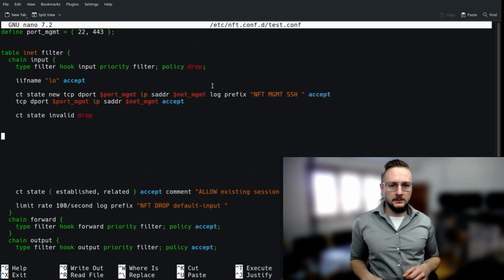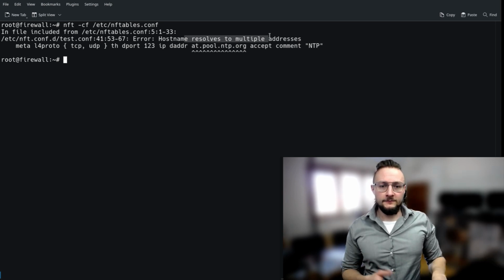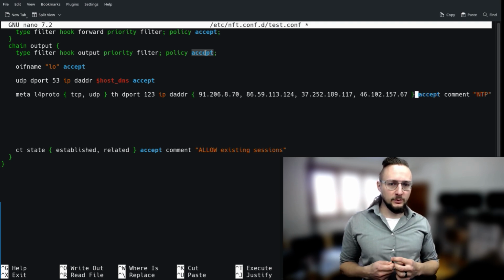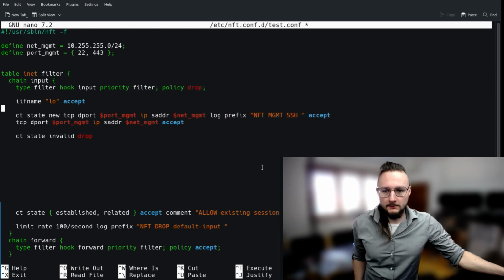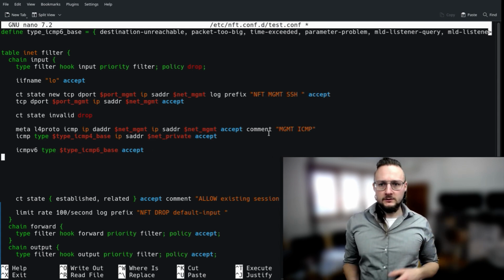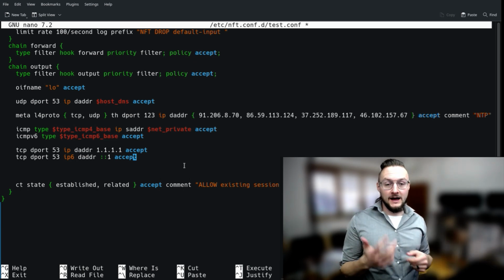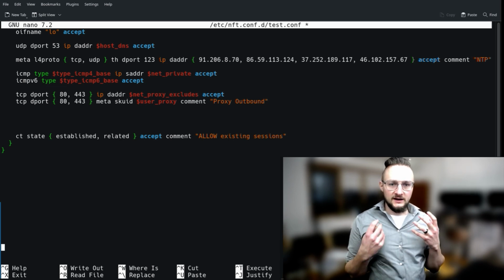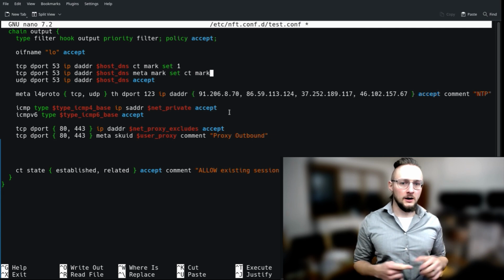NFTables Rules & Matches (EN Part 5)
# Todo: 1:45 link to dns-addon
# Todo: 4:36 link to proxy

Chapters:
00:00 Intro
00:54 Multiple Protocols
01:45 DNS Resolution
04:36 Output Default-Policy
06:52 Interfaces
08:54 ICMPv4
10:25 ICMPv6
11:28 IPv4 & IPv6
13:32 IP6 Usage
14:38 User & Group
17:28 Marks
19:08 Outro